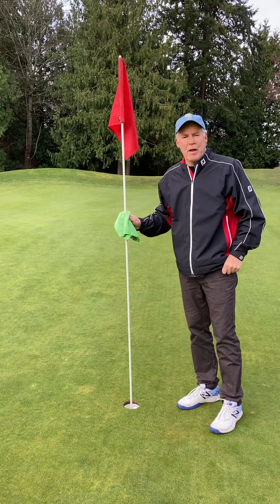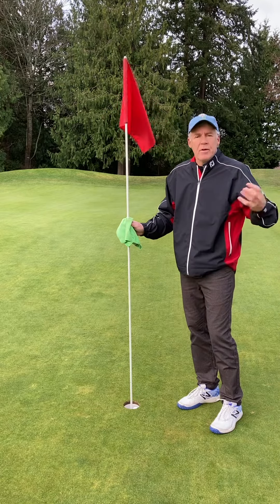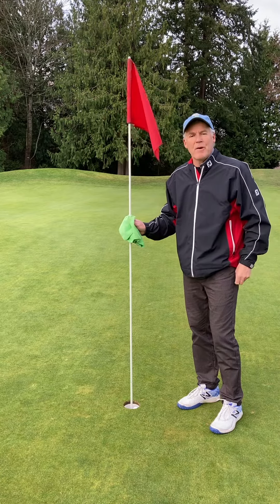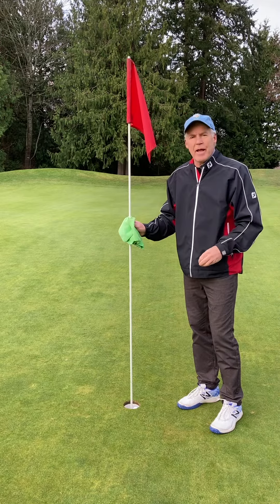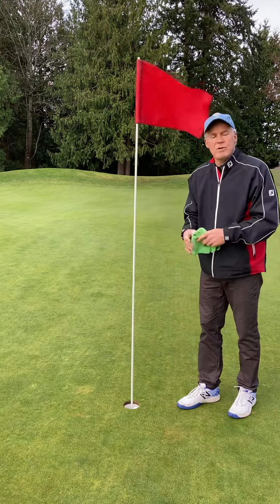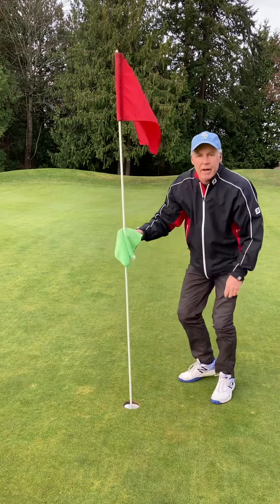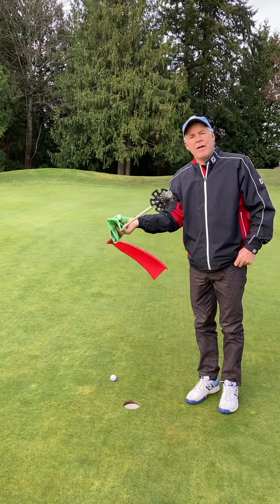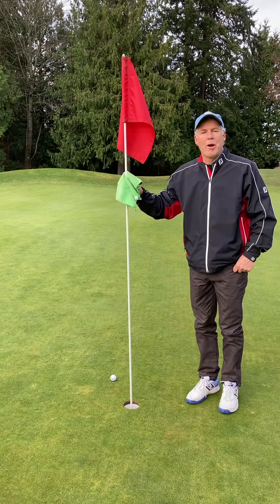PINPAL Collar permanent placement.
I have spoke to numerous key personnel within golf course operations, some rather quickly order the pin pal Collar others state they have devices currently in place. We have seen all of them most of them will not be sticking around after the no touch ban has been lifted. Therefore they have a temporary benefit at best. PinPal Collar once installed remains on the flag every year during your golf season. The reason you do not remove it is after the “no touch ban”is lifted is due to the fact that when the flag is removed the ball will always roll away from the cup, keeping the golfers feet, hands and those ball pick up devices attached to the end of the putter grip away from the cup edge.